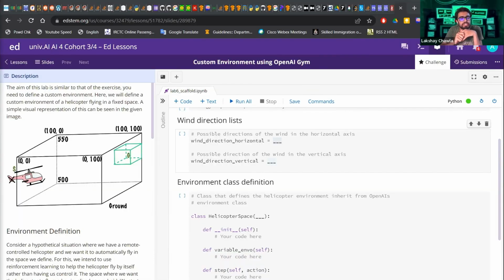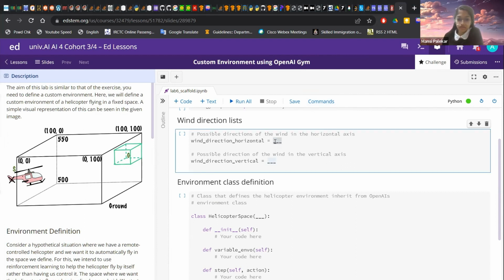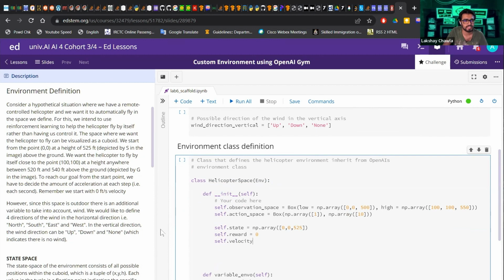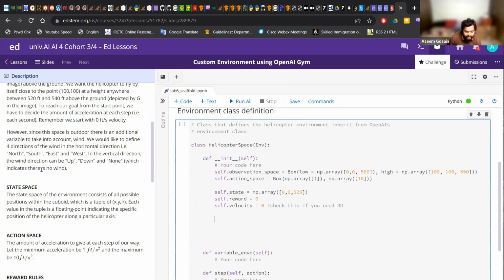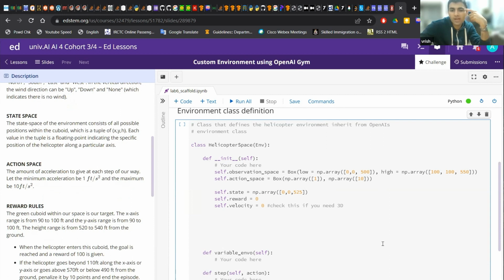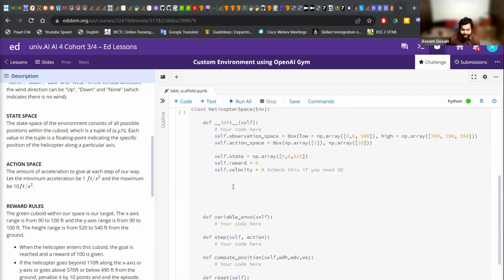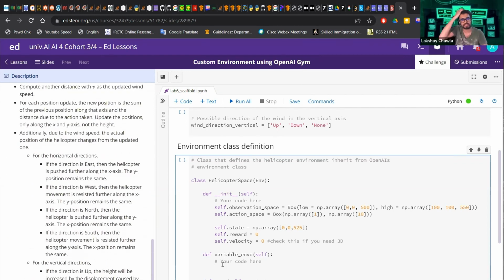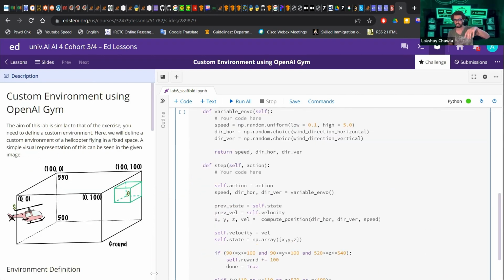Univ.AI - AI 4 : Reinforcement Learing and Generative Models Lab Session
Experience a hands-on lab session led by our TAs. Lab sessions form a key and integral part of a student's learning journey at Univ.AI. These sessions help in gaining a practical understanding in the real world and make students industry ready by the time they complete the entire program.